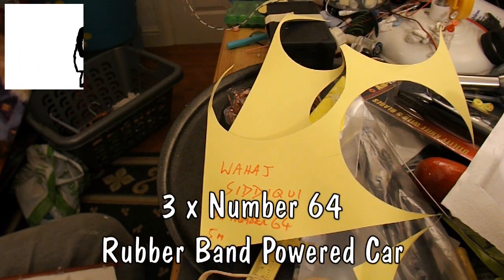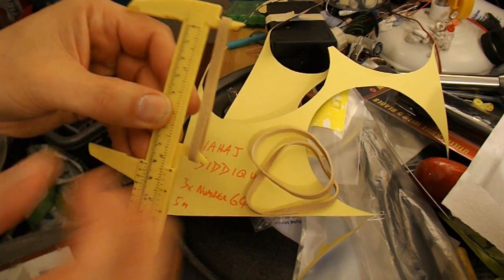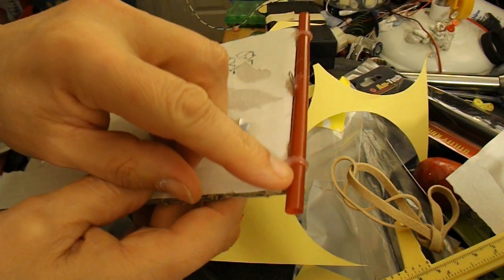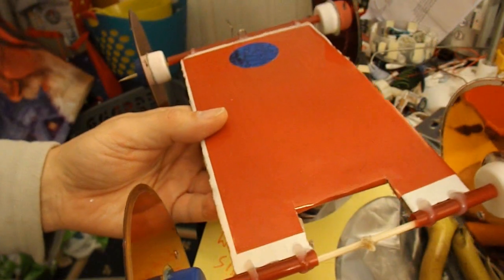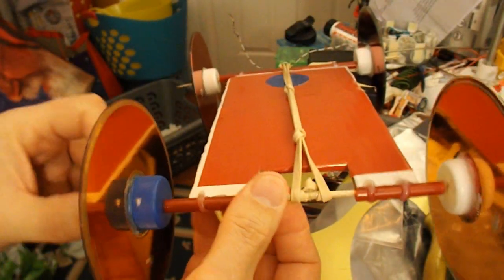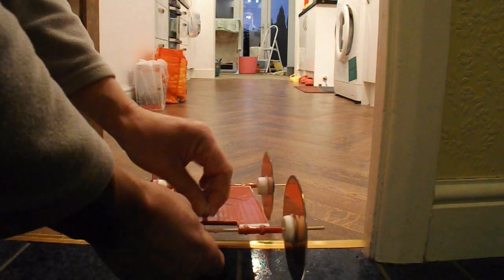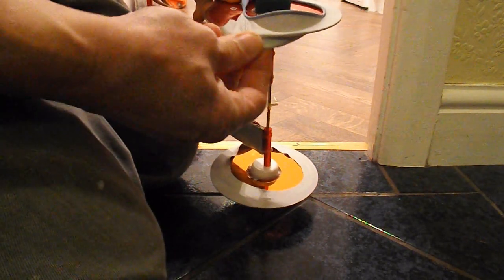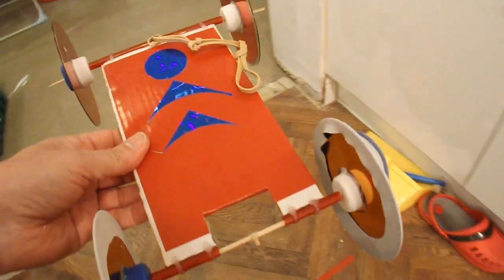3 x Number 64 Rubber Band Powered Car goes 5 metres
I have had lots of requests to make a rubber band powered car powered by 3 number 64 rubber bands. Here is a typical request.
wahaj siddiqui asked "Hey can you make a rubber band power car that can only use 3, number 64 rubberbands and it has to travel 5 meters." Most of my cars are tested over the length of my kitchen which is 5 metres and I usually use much smaller bands than number 64, so using 3 x 64s is far more power than I really need and it will cause wheel spin.
In fact the bands I found are slightly shorter than 64 so I think they are 63.
Size 63 rubber band measure 3"x 1/4"x 1/32"
The car is one of my old ones put back together.

Main Components
Cardboard rectangle
4 CDs/DVDs
8 plastic bottle tops
2 bbq sticks
2 drinking straw
1 paperclip
1 rubber band

Main Tools
Sharp knife
Scissors
Sharp pointy tool (Bradawl)